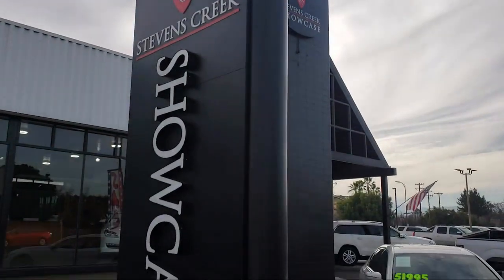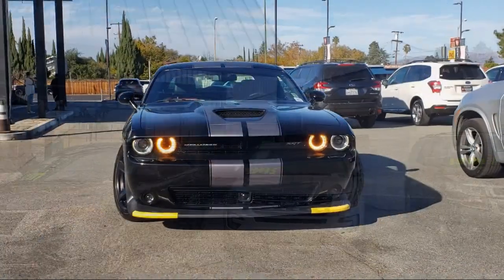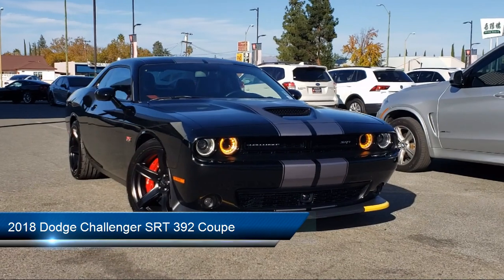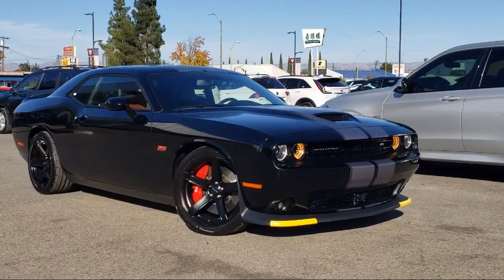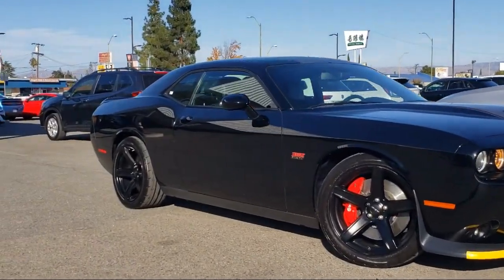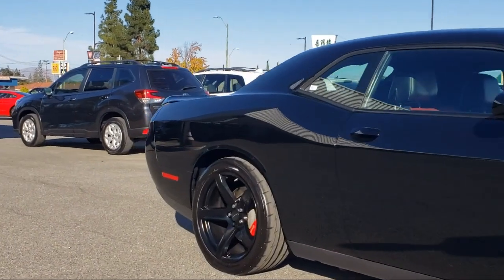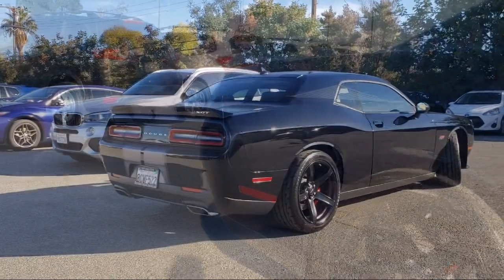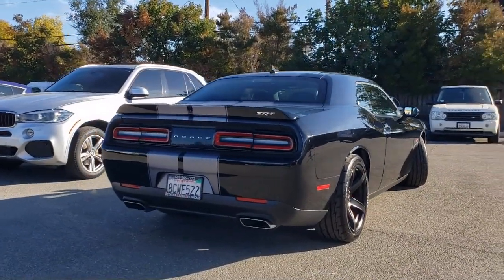2018 Dodge Challenger SRT 392 Coupe San Jose Santa Clara Sunnyvale Campbell Palo Alto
2018 Dodge Challenger SRT 392 Coupe Stock Number: Z2610 Vin:2C3CDZDJXJH229618.